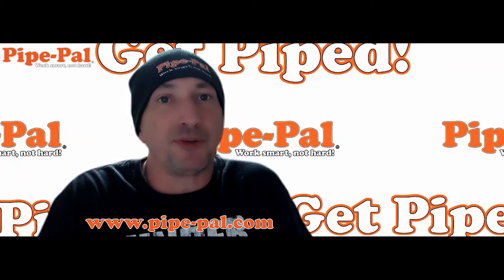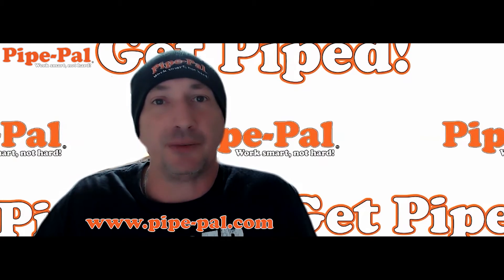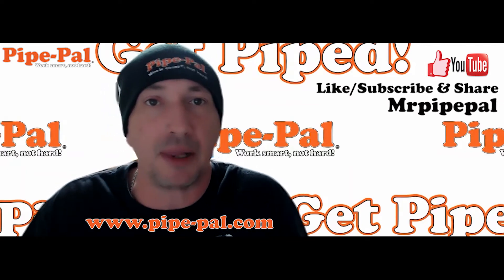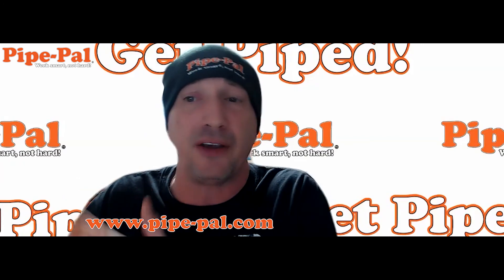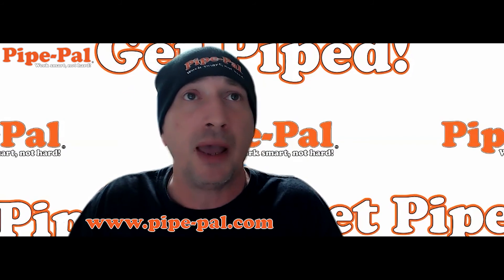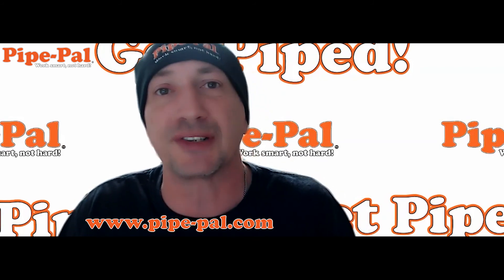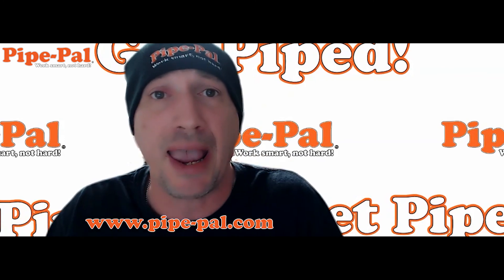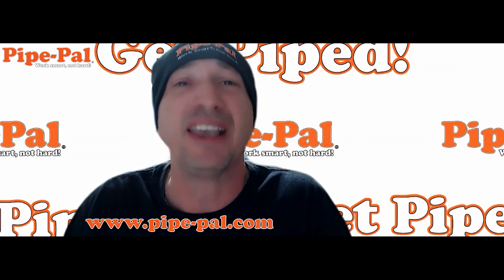Pipe-Pal Laser System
Introducing the Pipe-Pal Bend buddy laser system. Get for lining up your conduit in minutes. Also for getting those 90 degree & offet bend measurements.